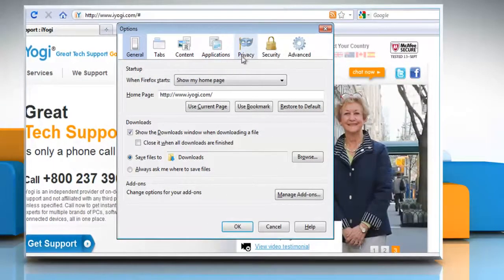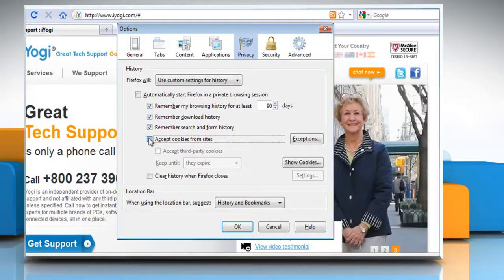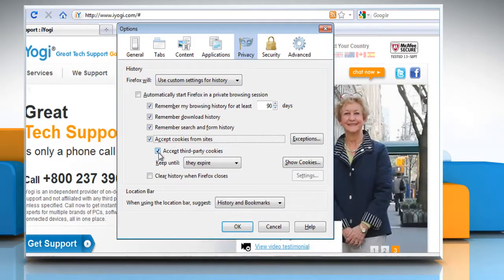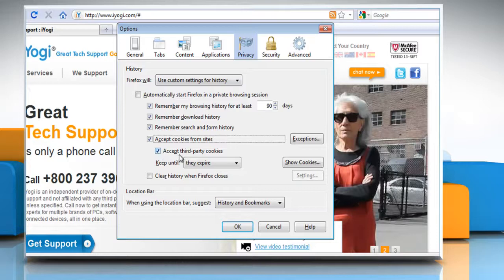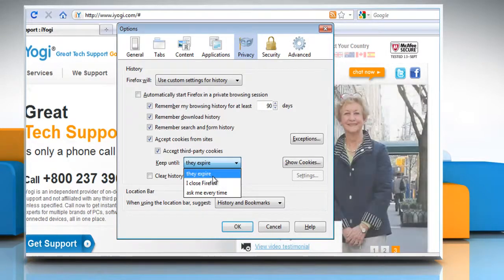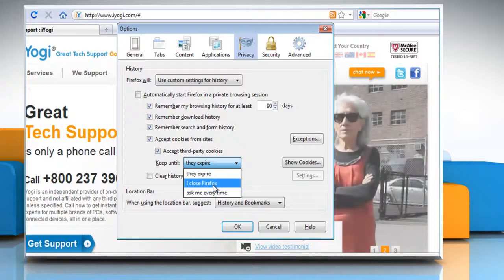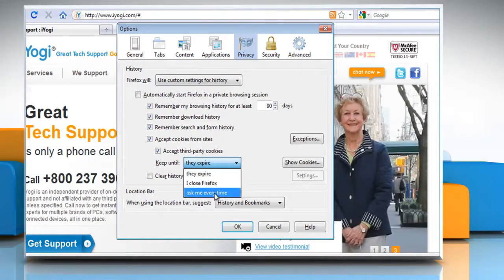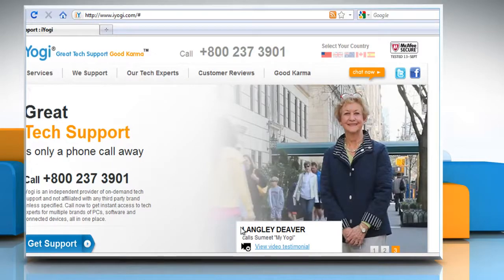How to change the cookie settings in Mozilla® Firefox on a Windows® 7-based PC?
Do you need the steps for changing the cookie settings in Mozilla® Firefox on a Windows® 7-based PC